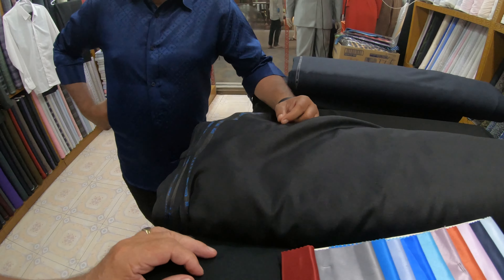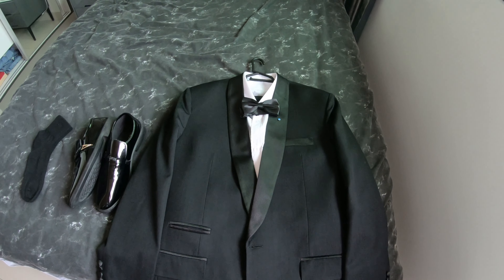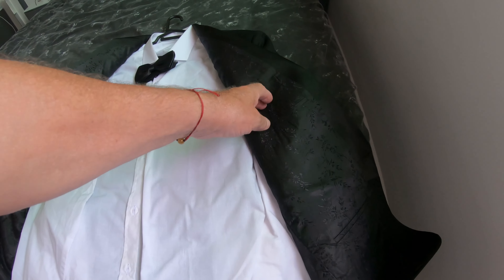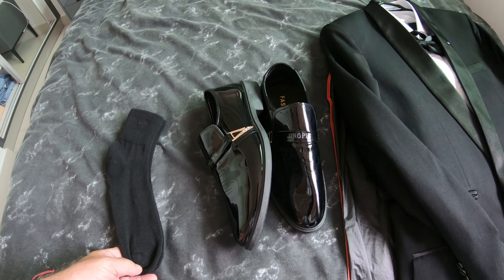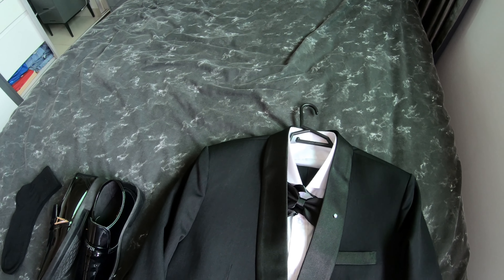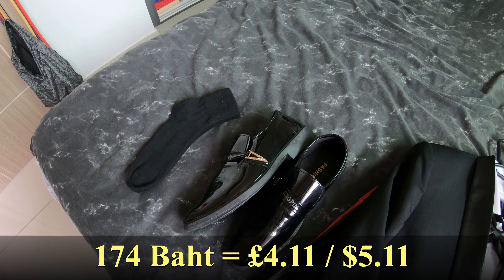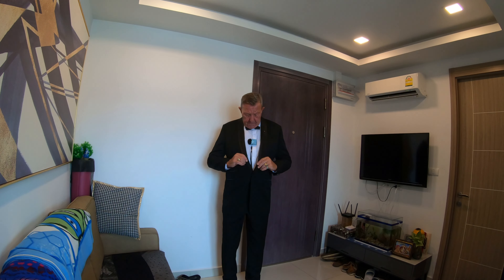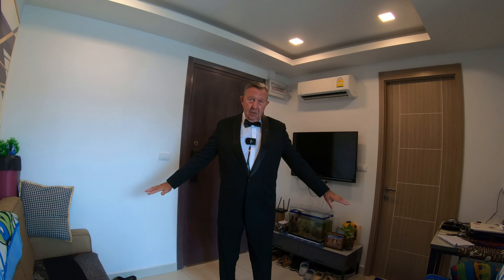Part 4 of Getting a Suit Made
This is the final Vlog of getting a bespoke Suit made in Thailand, you will be surprised at how little the complete outfit cost, watch and enjoy.

My Gear
Vlog Camera – Gopro 8 Black
Back Up Camera – Gopro 7 Black
External Microphone – Rode 2 Wireless
Mic Adaptor for the Go Pro`s
Dell Computer with Intel processor for editing